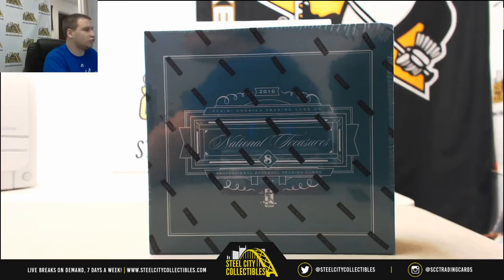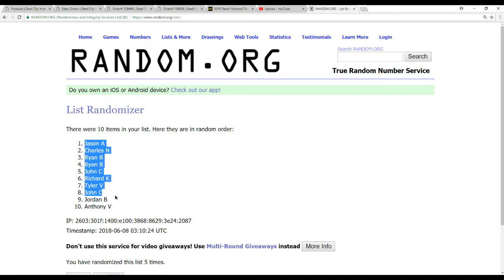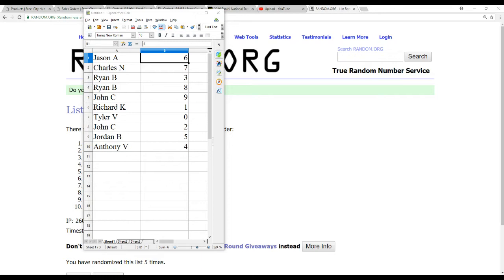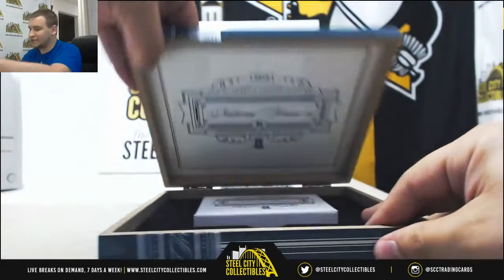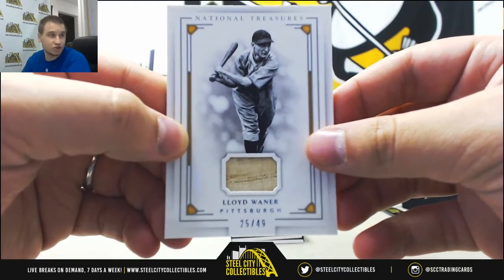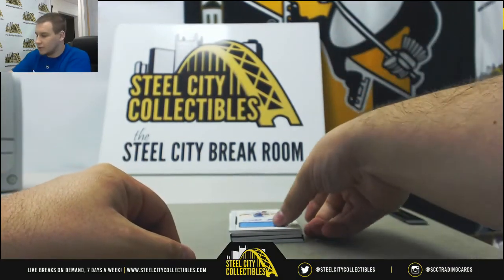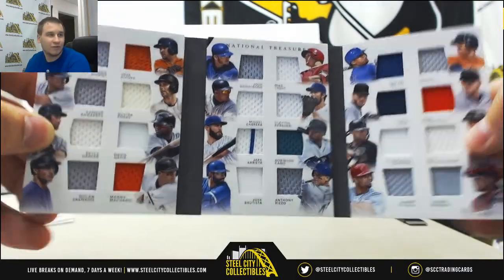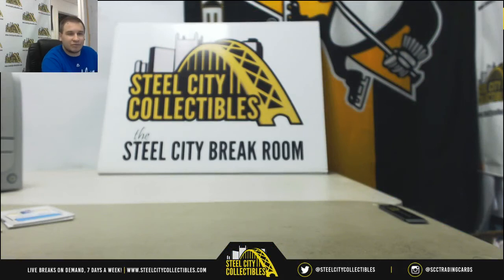2016 Panini National Treasures BB Hobby Box Random Serial # Group Break #1